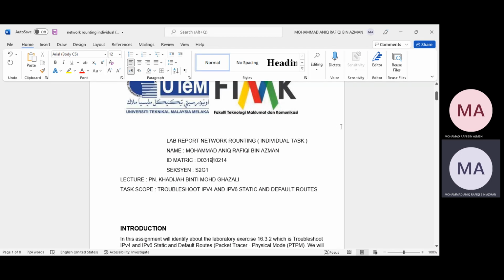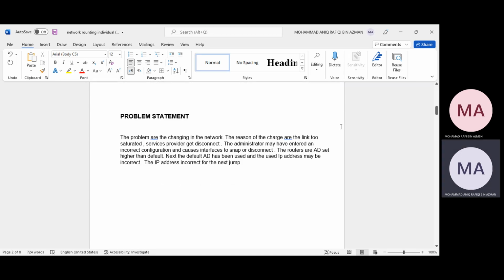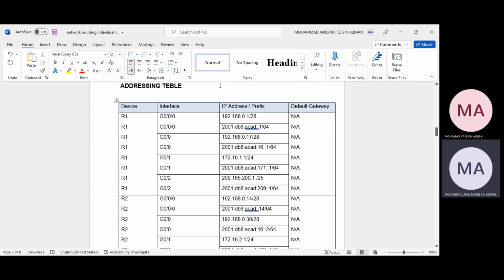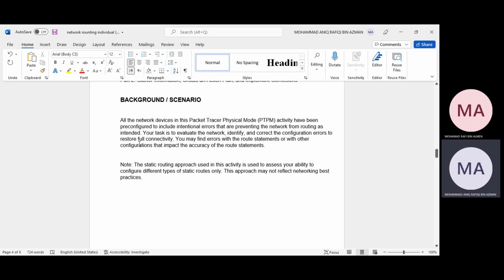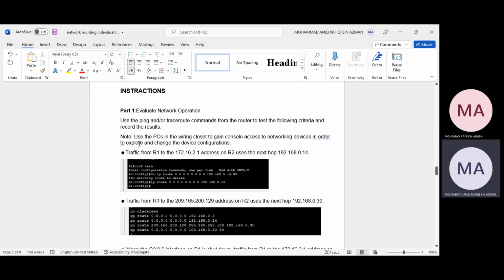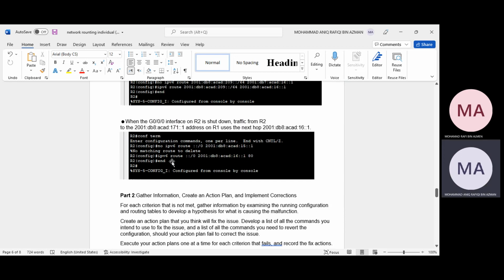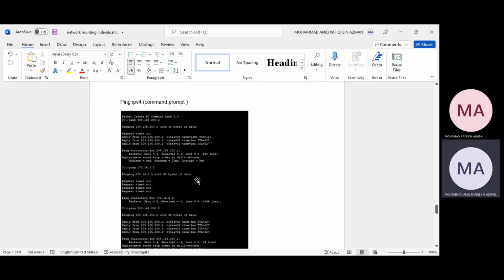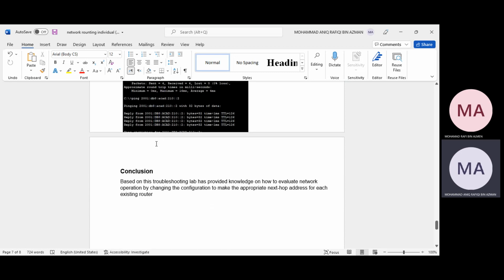NETWORK ROUTING PROJECT PRESENTATION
MOHAMMAD ANIQ RAFIQI BIN AZMAN
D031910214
S2G1